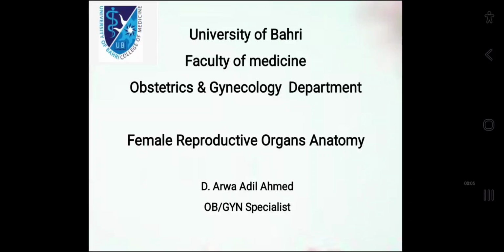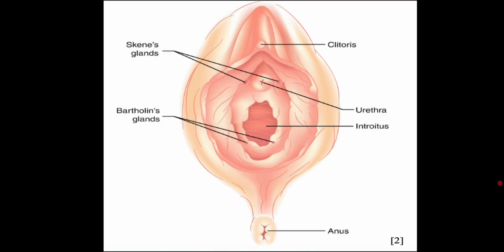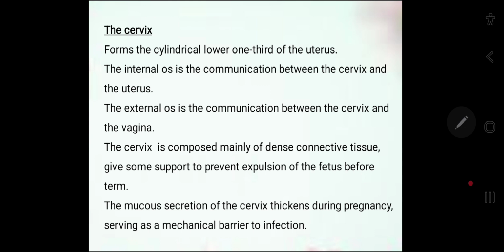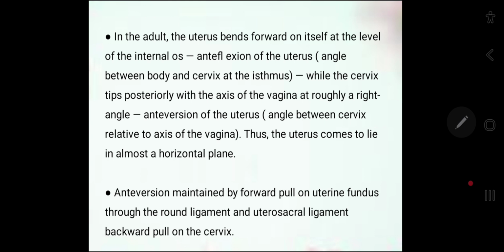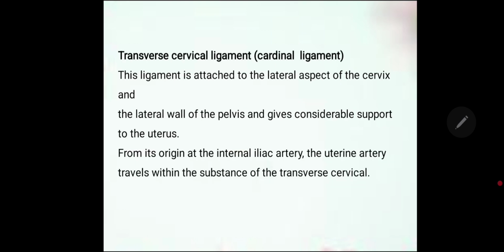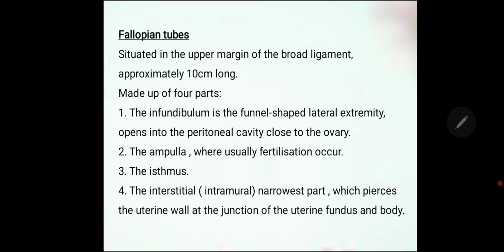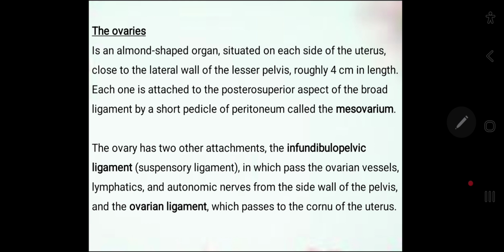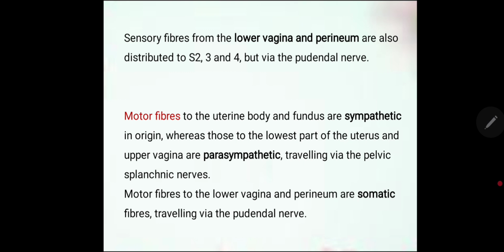Anatomy of female reproductive organs